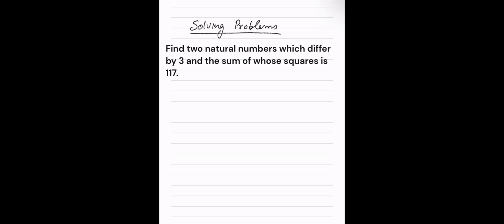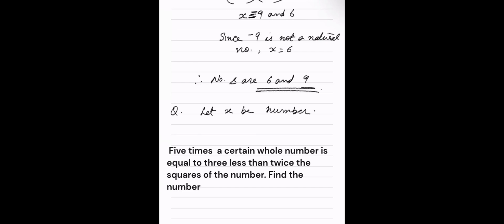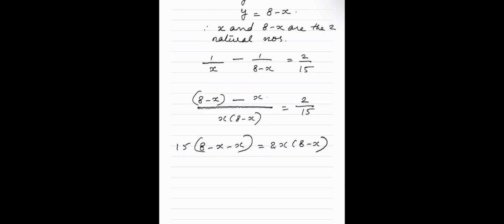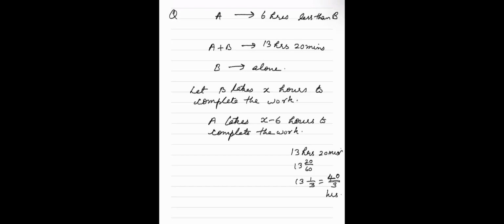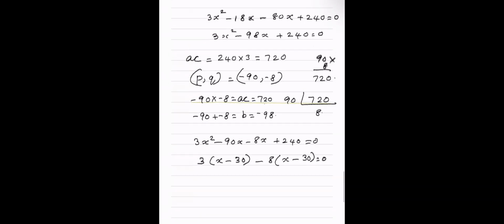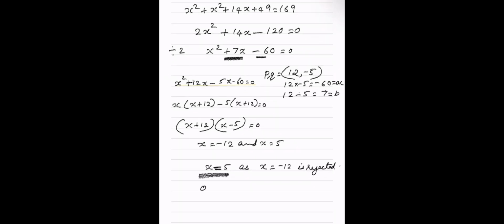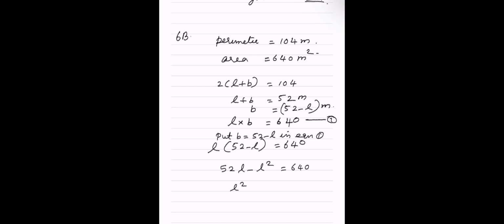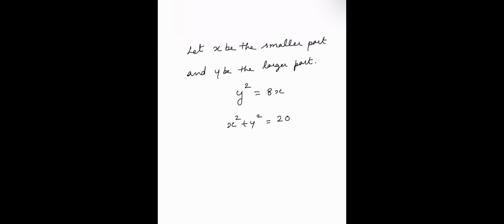Grade 10 ICSE Solving problems Based on Quadratic Equations - 1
1.Find two natural numbers which differ by 3 and the sum of whose squares is 117.
2. Five times  a certain whole number is equal to three less than twice the squares of the number. Find the number
3.Sum of two natural numbers is 8 and the difference of their reciprocals is 2/15. Find the numbers.
4.For the same amount of work,  A takes 6 hours less than B. If together they complete the work in 13 hours 20 mins, find how much time will B alone take to complete the work?
5.The hypotenuse of a right angle triangle is 13 cm and the difference between the other two sides is 7 cm. Taking x as the length of the shorter of the two sides, write an equation in 'x' that represents the above statement and also solve the equation to find the two unknown sides of a triangle
6.The length of a verandah is 3m more than its breadth. The numerical value of its area is equal to the numerical value of its perimeter.
a)Taking 'x' as the breadth, write an equation in x that represents the above statement.
b)Solve the equation obtained and hence find the dimensions of the verandah.
7.The perimeter of a rectangle is 104 m and its area is 640 square metre. Find its length and breadth.
8.A positive number is divided into two parts such that the sum of the squares  of the two parts is 20. The square of the larger part is 8 times the smaller part. Taking x as the smaller part of the two parts, find the number